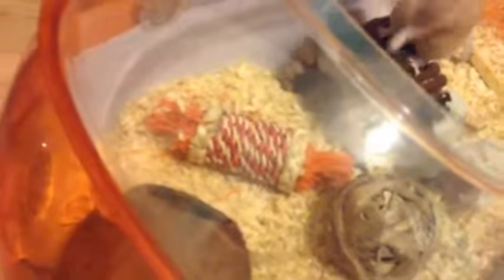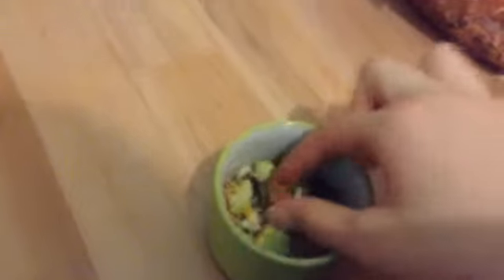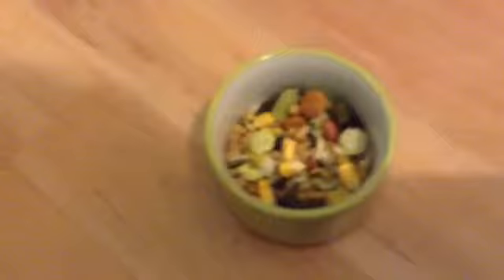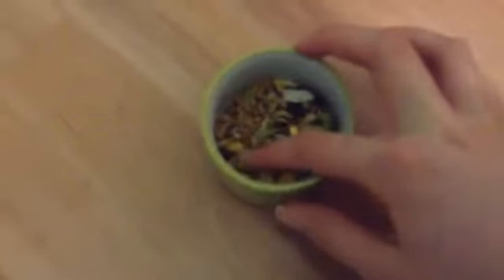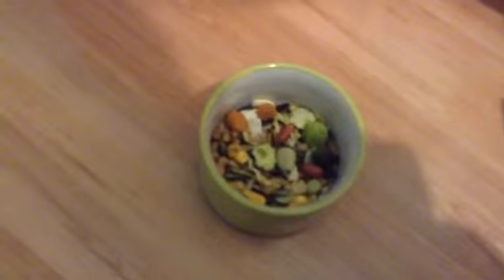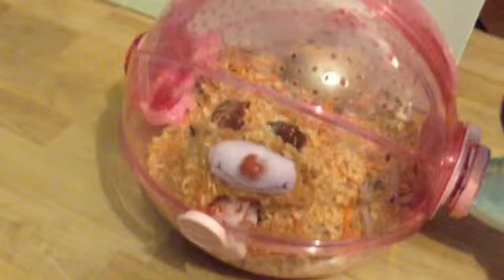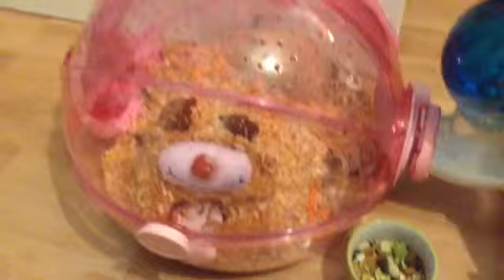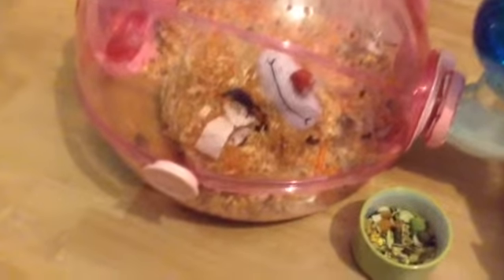Hamster Diet and Fussy Eating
Hey guys this is just a quick dieting video. However, just before posting this video we have just found Bobbin has lost a lot of weight so we are currently putting lots of high energy food in her diet don't forget to like, share and subscribe